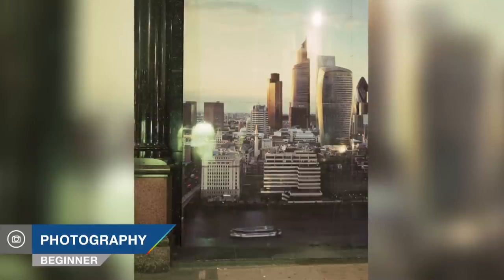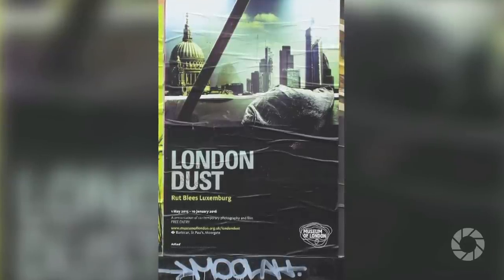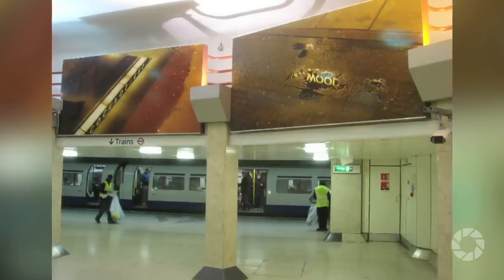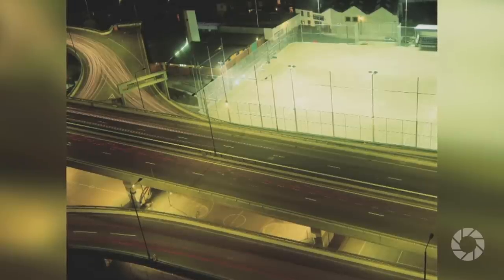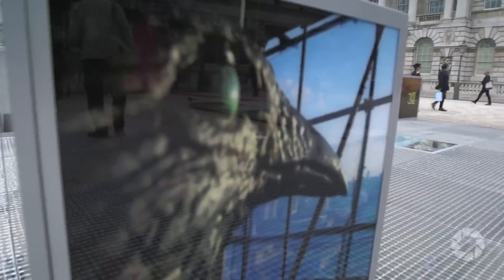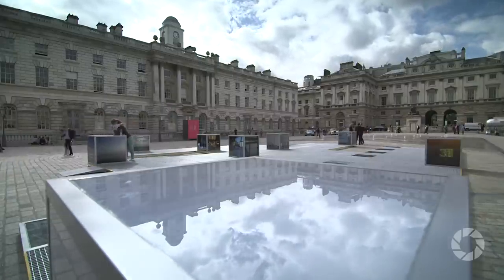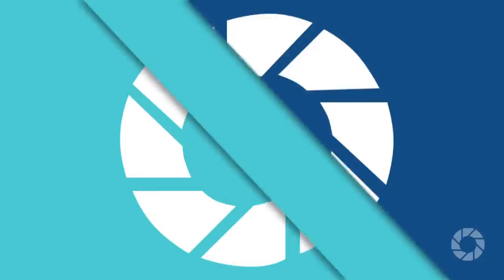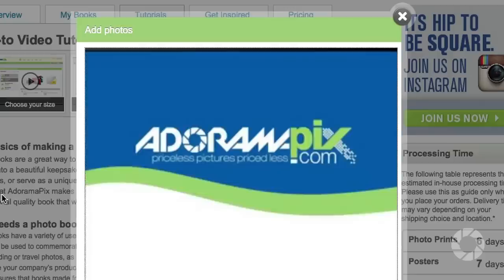Ruth Medjber Chats with Rut Blees Luxemburg: Out of the Darkroom with Ruth Medjber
In this episode Ruth Medjber chats with Rut Blees Luxemburg, German photographer known for her technique of taking photographs of urban landscapes at night.  In this episode Luxemburg discusses her work, her London photos and how she collaborated with philosopher Alexander García Düttmann to create a book called The Teaser.

Fujifilm Fujichrome Provia RDP III 100F Color Slide Film ISO 100, 4x5”,

Photos by Rut Blees Luxemburg